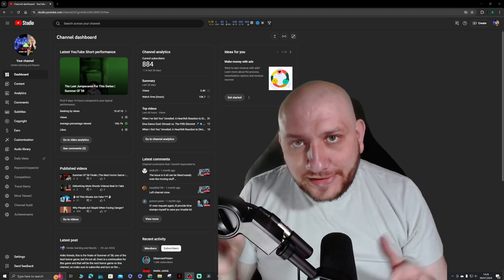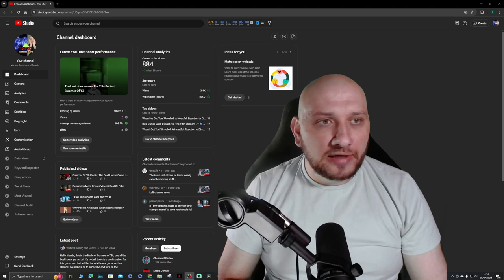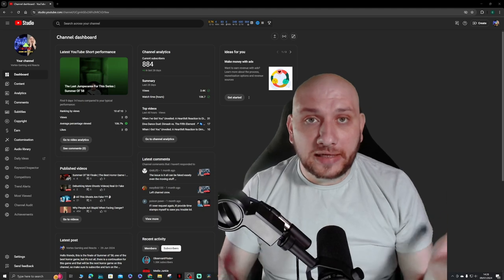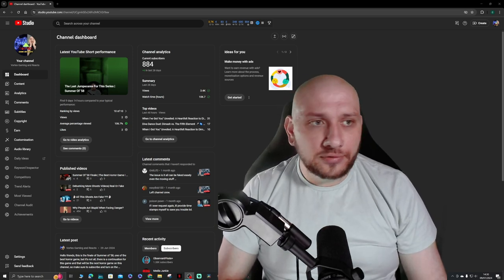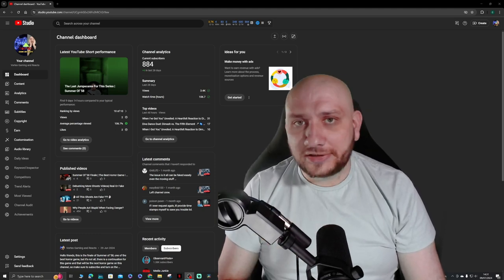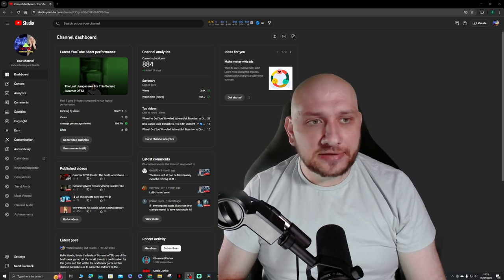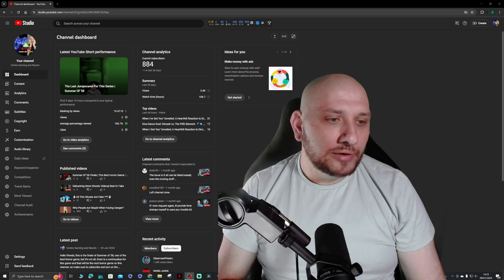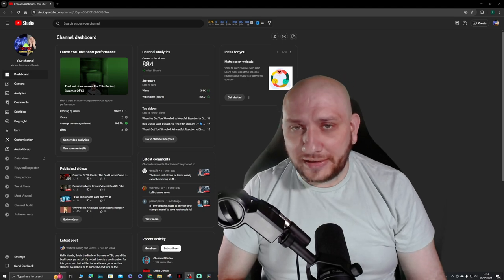I Want You In My Team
Hello friends, i made this video with the purpose of finding a small group of people that i can play games and make reaction videos for youtube, if you are interested in taking part of the team let me know in the comment section and i will contact you.